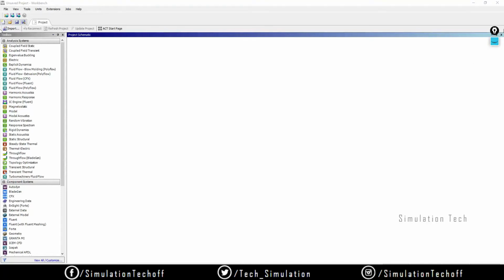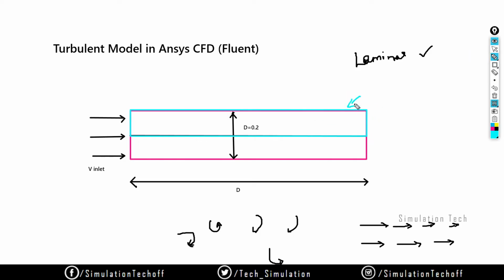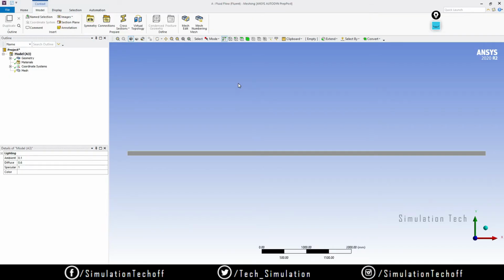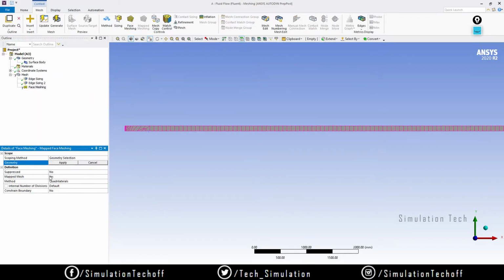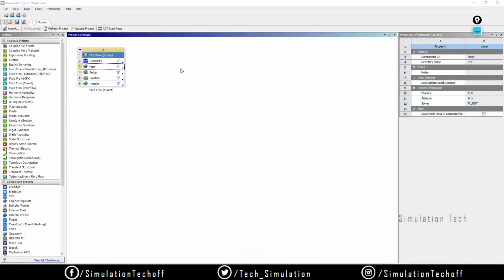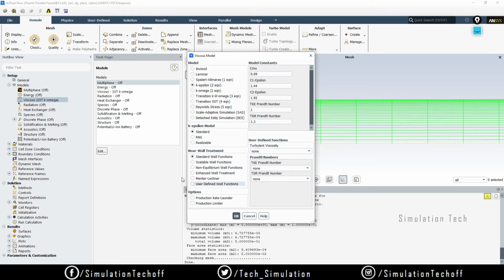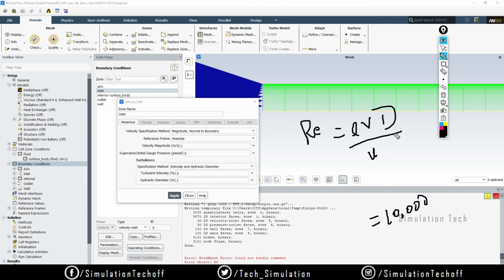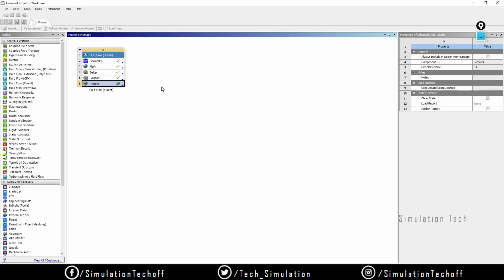Turbulence Model Analysis in Fluent Lesson 06 Part 1 Ansys CFD Fluent